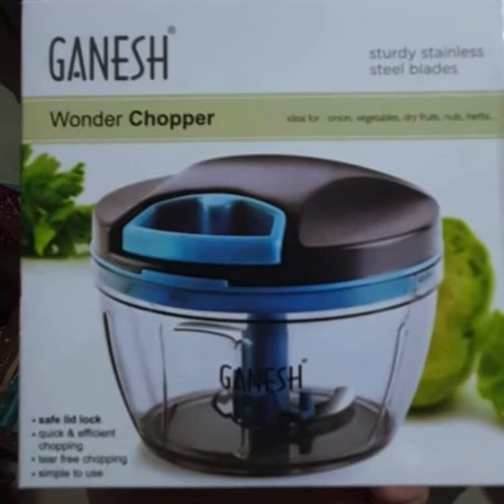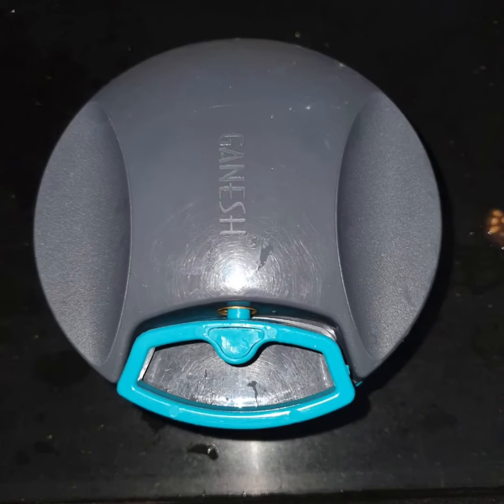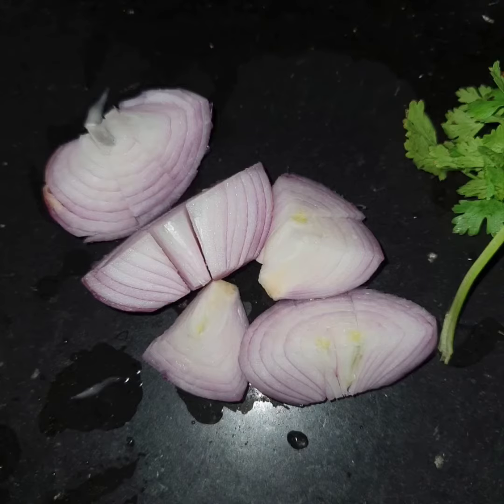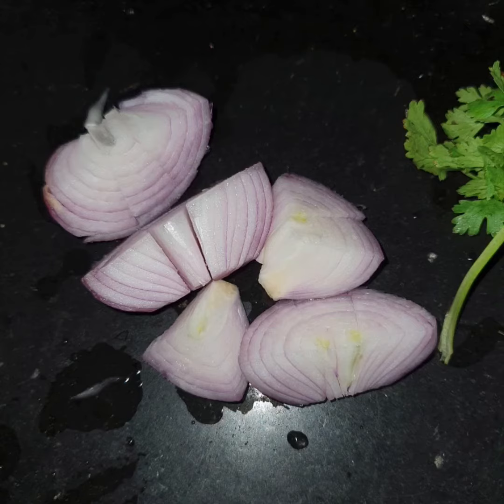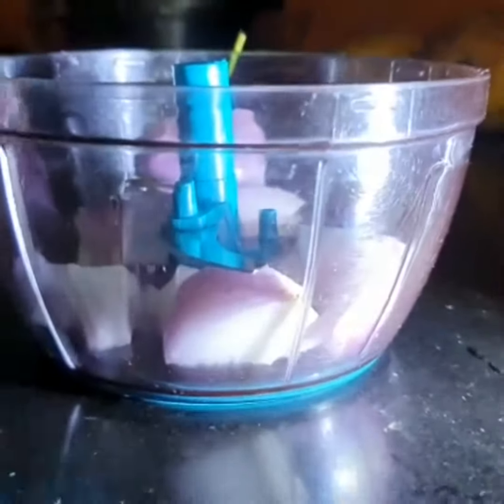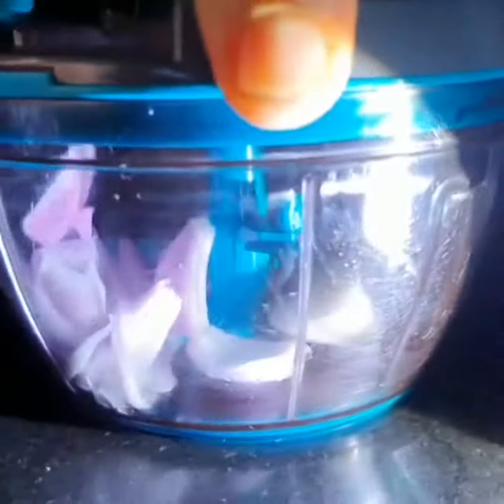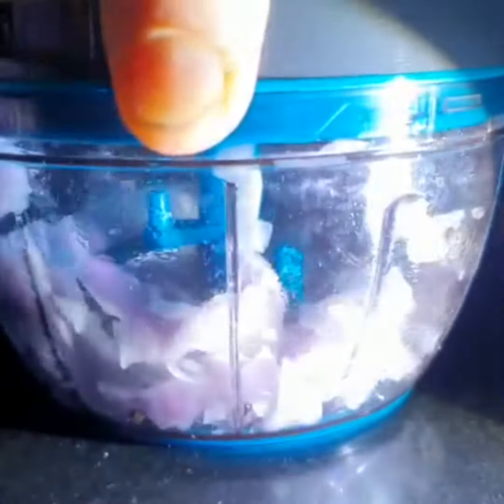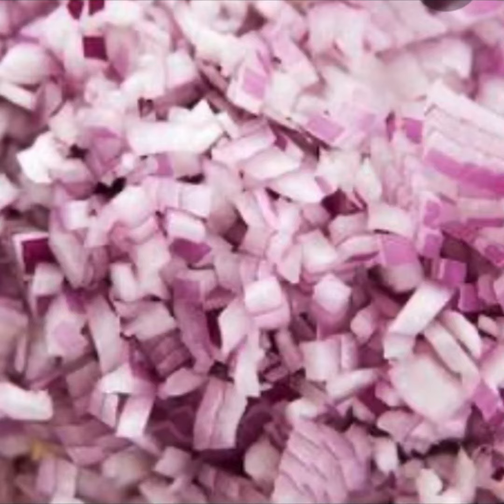Ganesh Wonder Chopper Review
GANESH Wonder Chopper is Ideal for chopping and cutting onion, vegetables, dry fruits, nuts, herbs, etc. It has Sturdy Stainless Steel Blades for quick and efficient chopping. Make it instant-Paste, Chopping, Gravy, Salad, Chutney, Food Preparations, etc. using Wonder Chopper. Easy to Clean

namrataraut21

Thank you so much to everyone